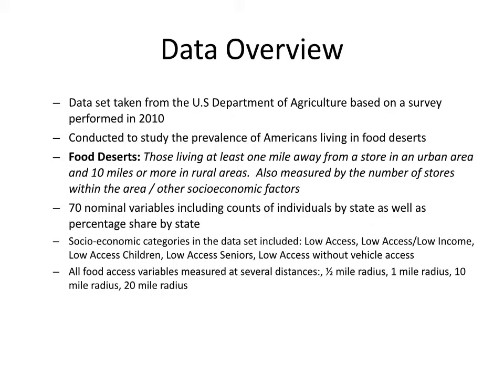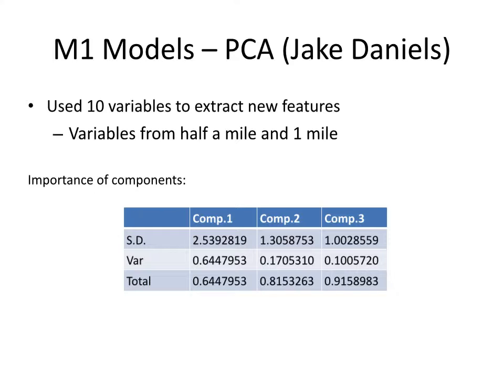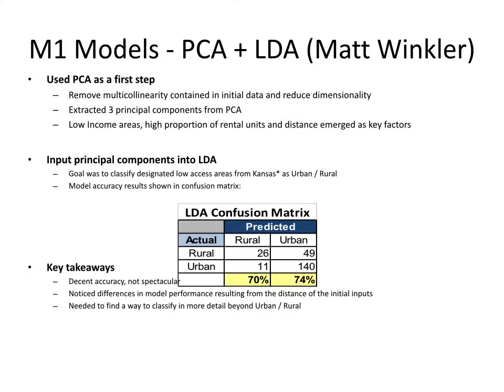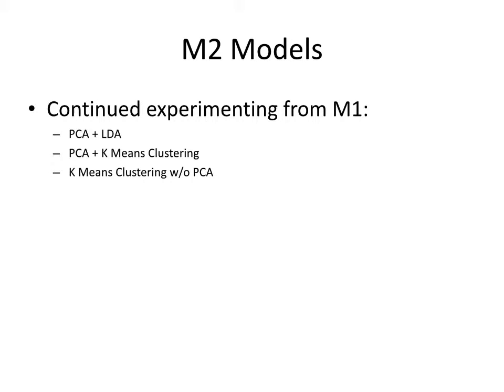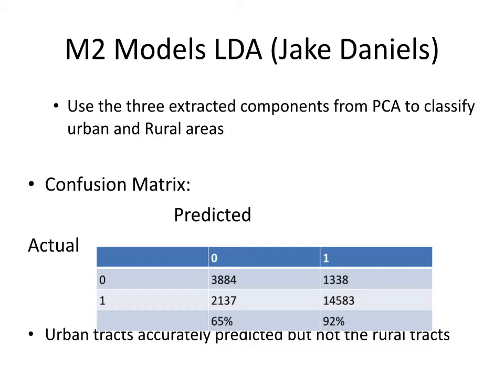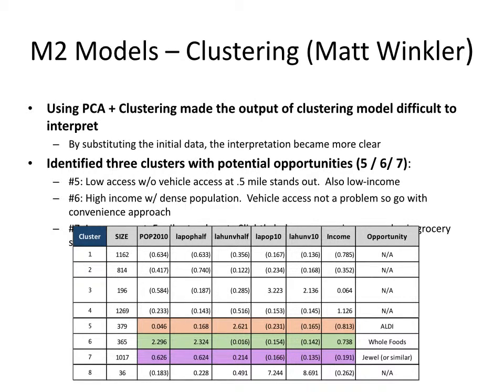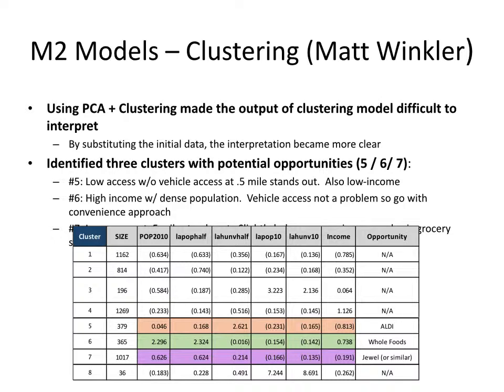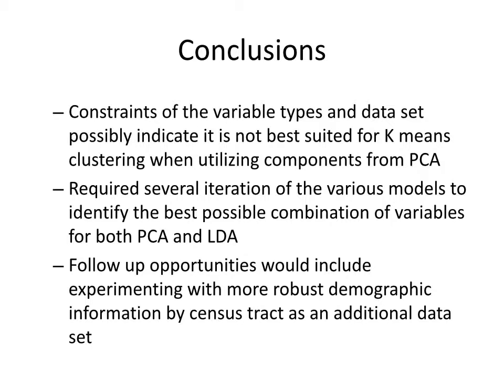CSC 424 Group Phenom Food Deserts